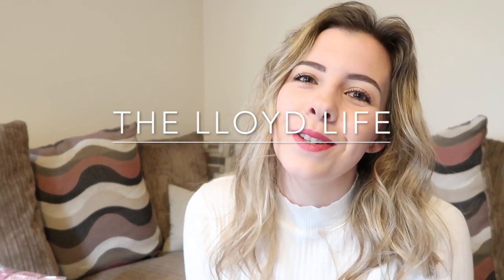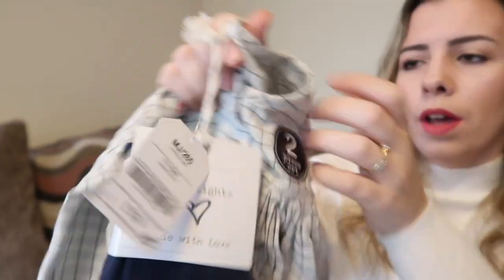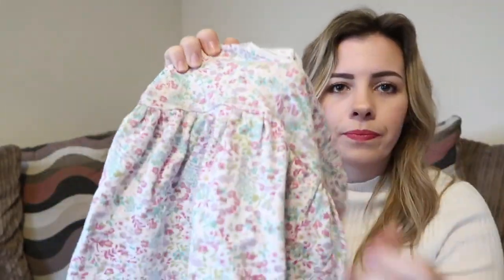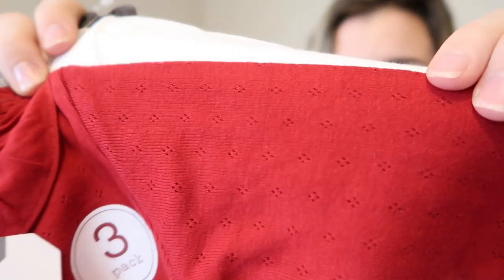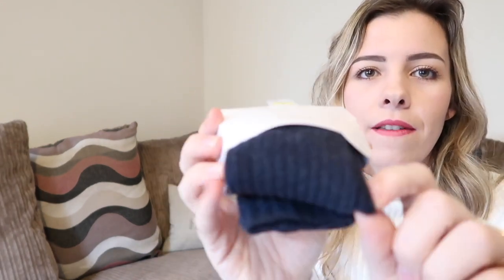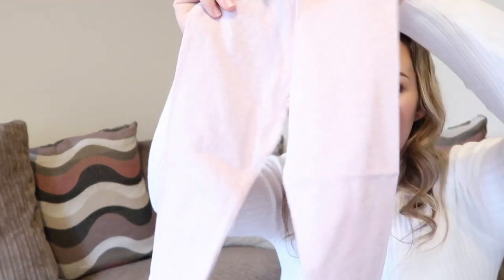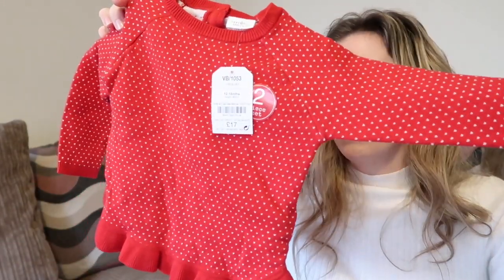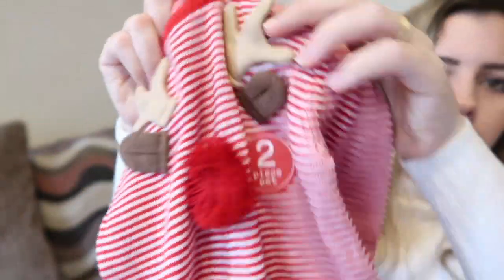HUGE BABY NEXT HAUL | AUTUMN&WINTER | CHRISTMAS | THE LLOYD LIFE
Today I am back with another haul but this time a HUGE baby Next haul. I absolutely LOVE Next baby clothes and just can't resist - had to get a little bit of Christmas spirit in there too...it is November after all!